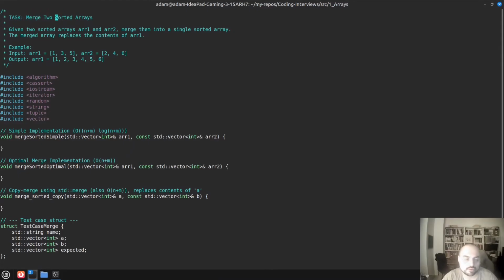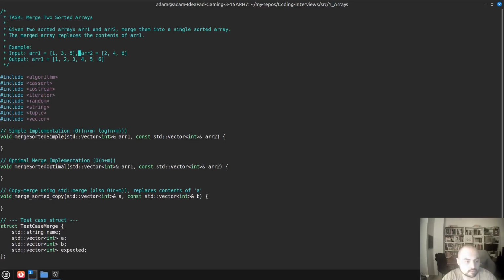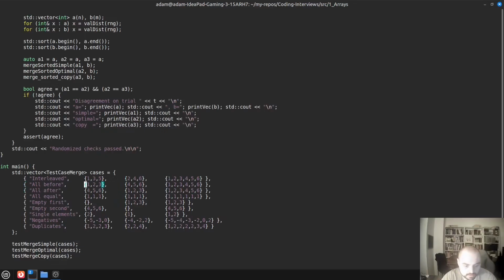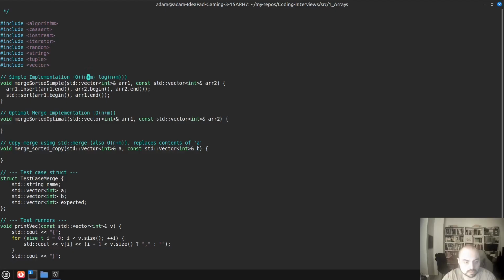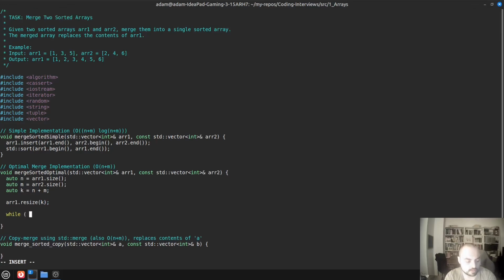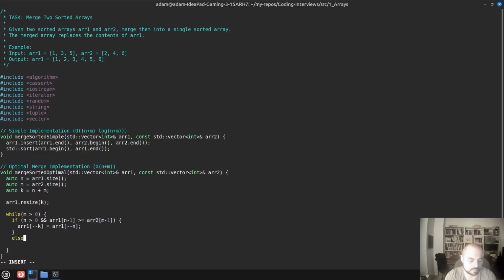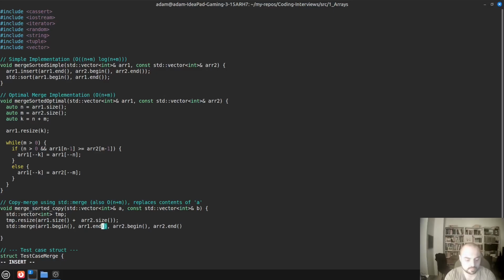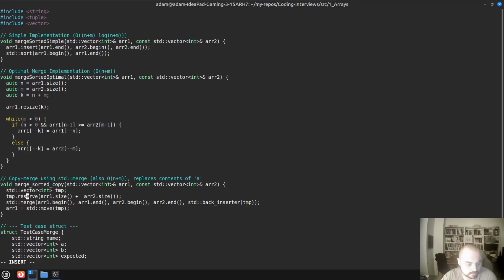Coding Interviews (Arrays #5): Merge Two Sorted Arrays C++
These videos share **my personal notes, thoughts, and attempts** at solving coding interview–style challenges, many of them inspired by (and sometimes directly from) Harry He’s book *Coding Interviews*.
⚠️ **Note:** These are **not official solutions** — they’re simply my own approaches while learning. I encourage you to try solving the problems yourself, too!

Some problems shown here are **not in the book**, but I included them because they felt relevant to the same topic areas.

📖 If you’d like to check out the book, here’s the Amazon